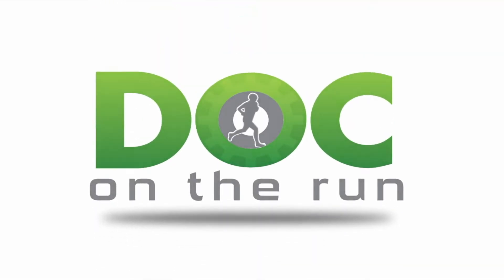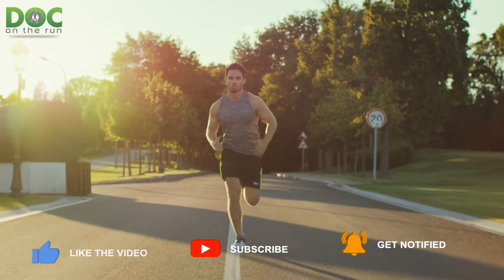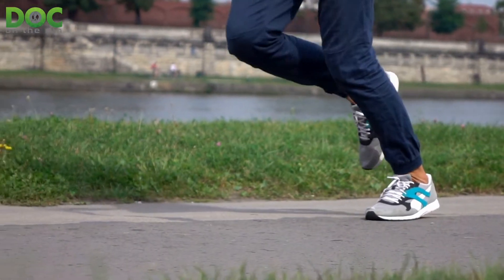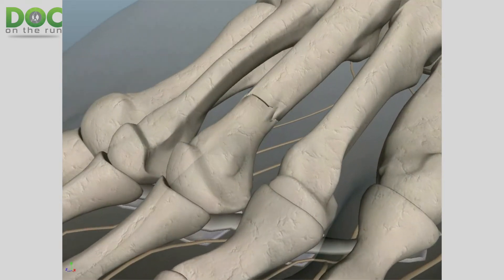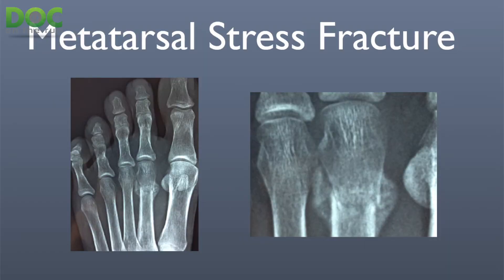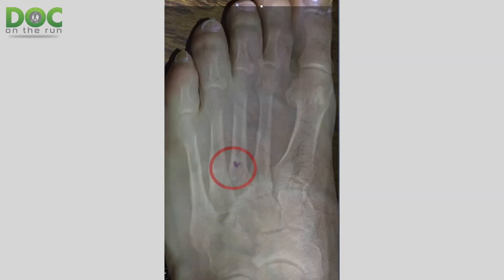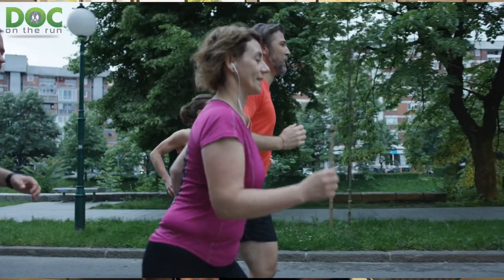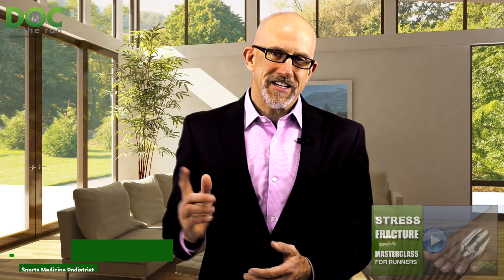What is a grade 5 metatarsal stress fracture?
If you're a runner and you think you have a grade five stress fracture because your radiology report said that or some doctor told you that, well, I have some good news and some bad news.

The good news is, is that you don't even have a stress fracture if you have a grade five stress fracture. It's not a stress fracture at all.

The bad news is, is a grade five stress fracture, is what we call a non-union, where you had a stress fracture, but that stress fracture actually failed to heal.

You have basically an unhealed, and probably not going to heal, stress fracture, unless you do something.

What is a grade five metatarsal stress fracture? Well, that's what we're talking about today on the Doc On The Run podcast.